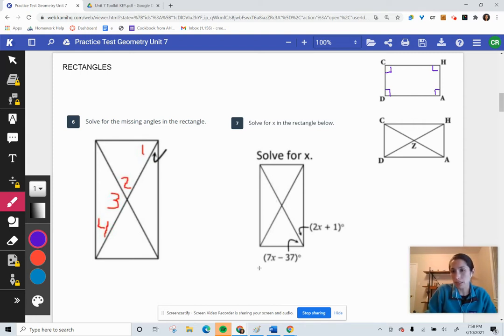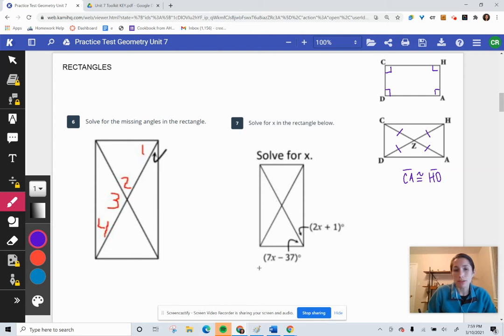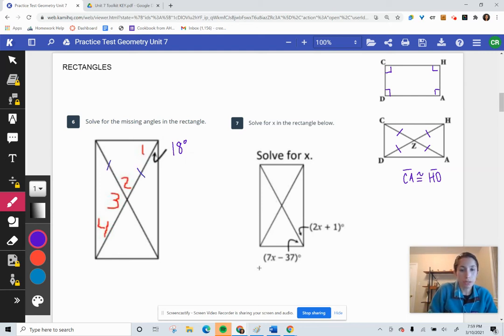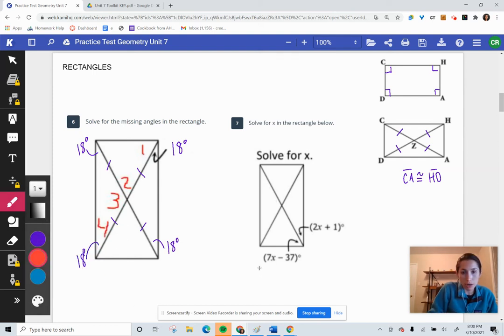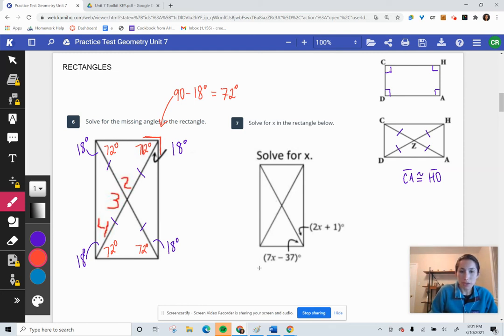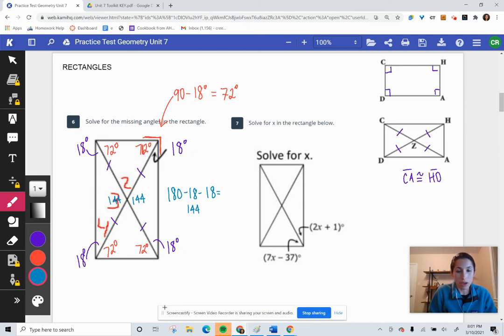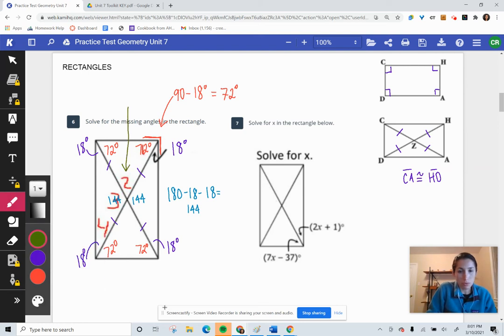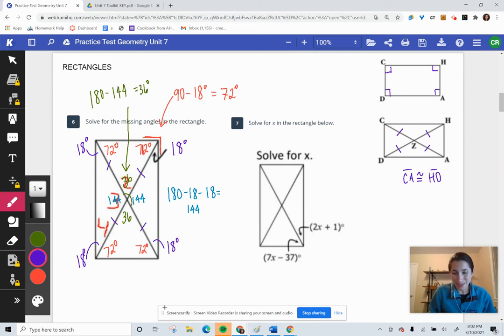Rectangle Properties (#6-7 Practice Test)